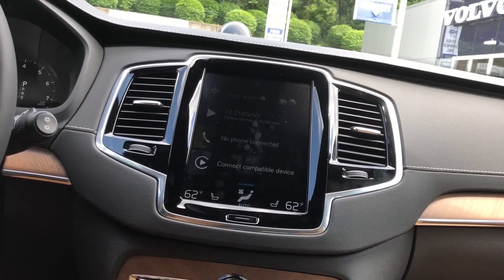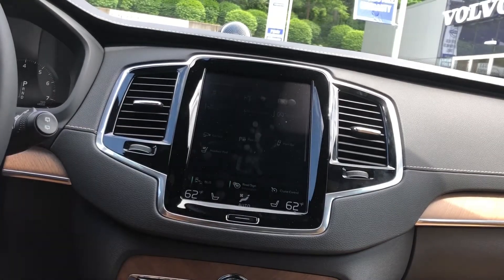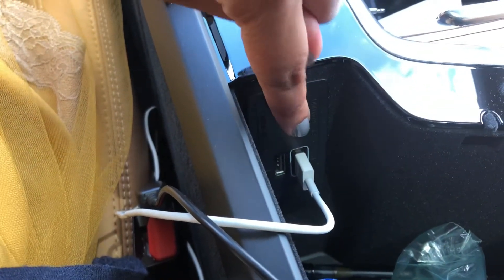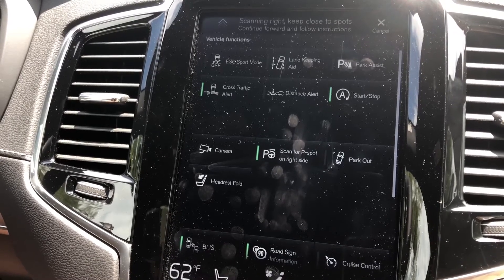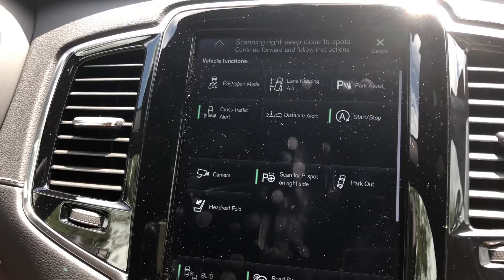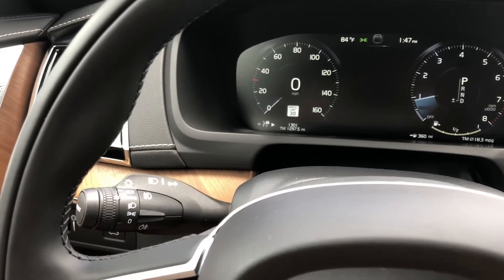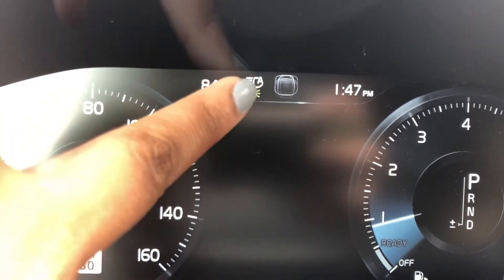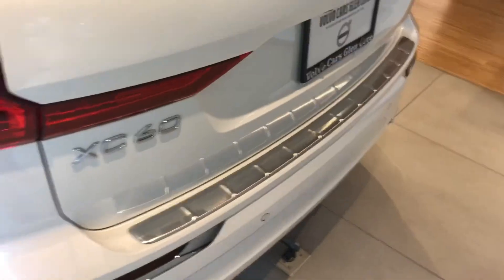SPA platform second delivery for The Abbatos